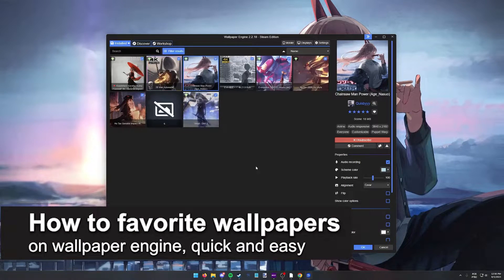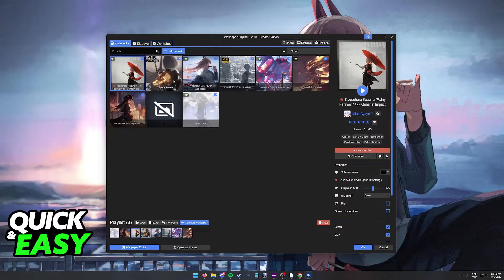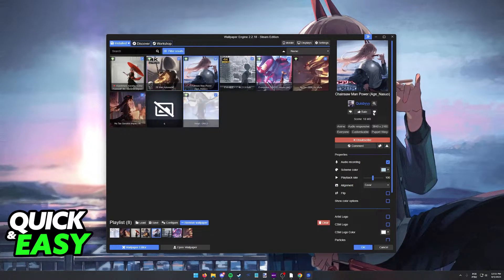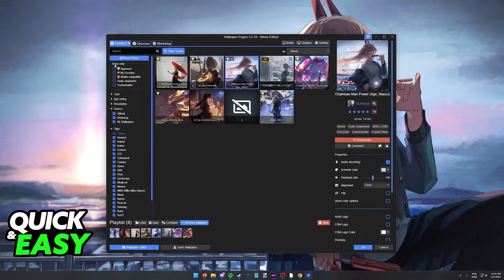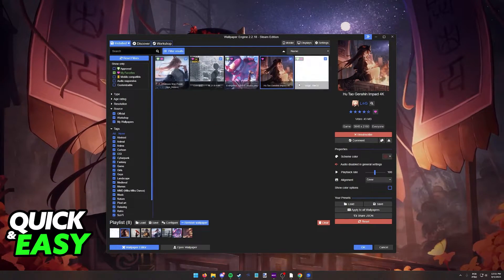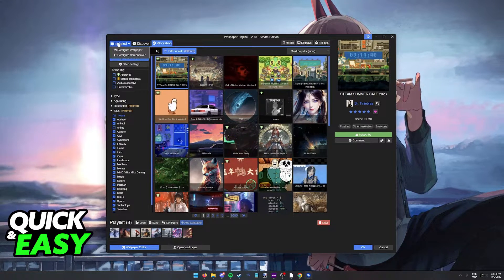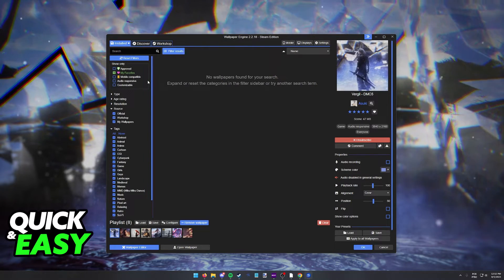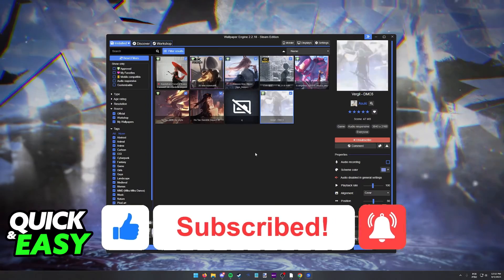How To Favorite Wallpapers on Wallpaper Engine (EASY!)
In this video I will solve your doubts about how to favorite wallpapers on wallpaper engine, and whether or not it is possible to do this.

I hope I have helped you with the video!